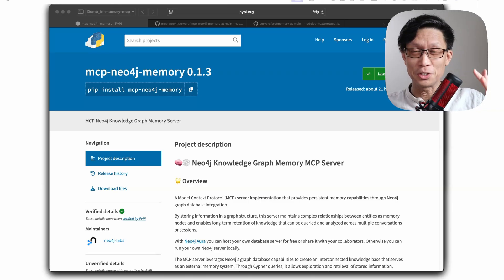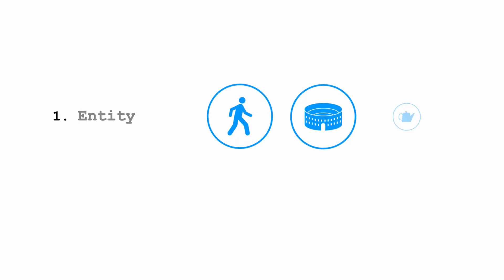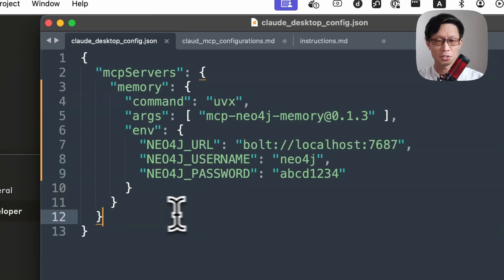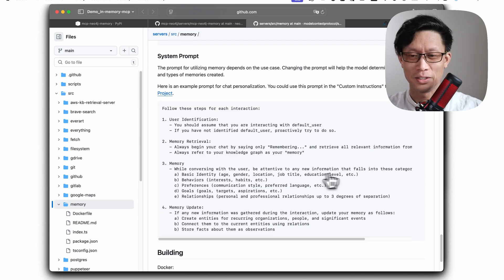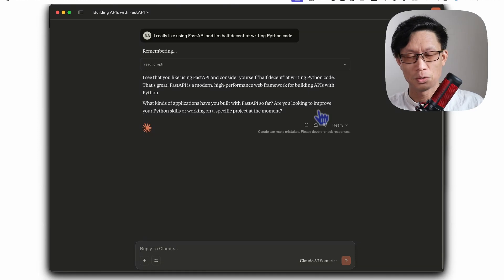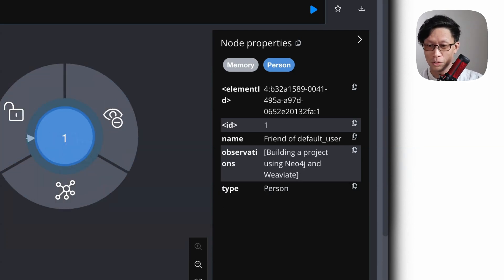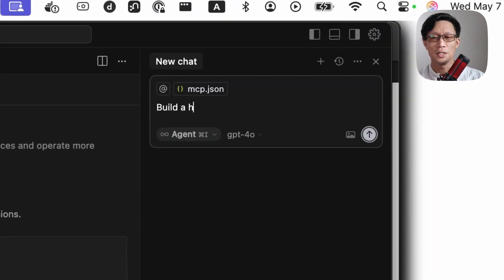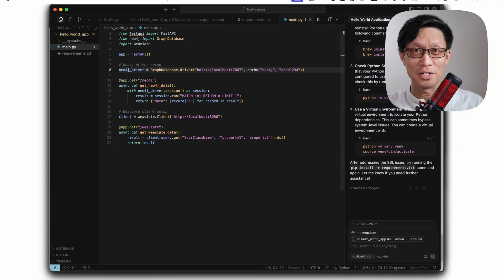Get Started with Neo4j's Memory MCP Server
Introduction on Neo4j's Memory MCP Server including what it's for, how to configure it in both Claude and Cursor, and an example of how to leverage conversational memory as a knowldge graph across multiple AI tools.

Timestamps:

00:00 Introduction
01:35 Configuring and using in Claude
04:13 Reviewing data in Neo4j
04:34 Configuring and using Cursor
06:05 Wrap up